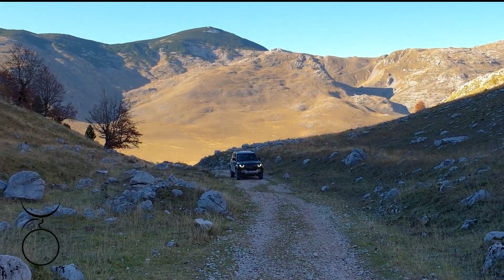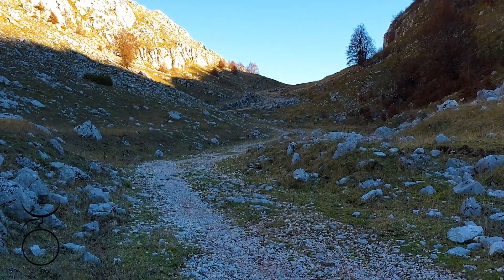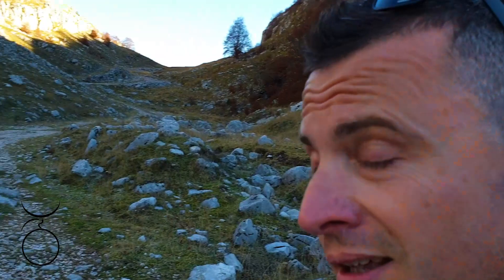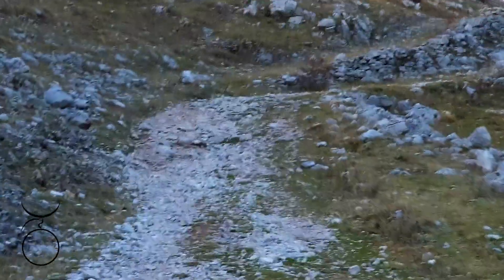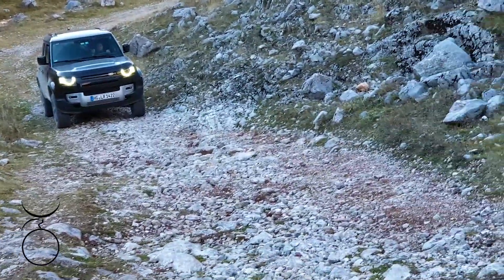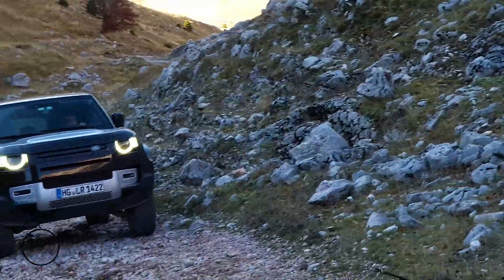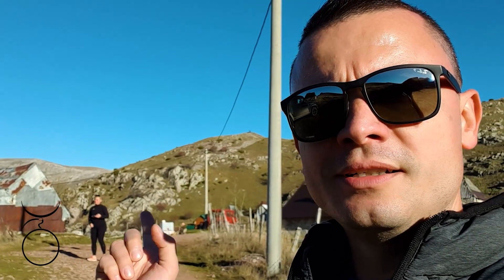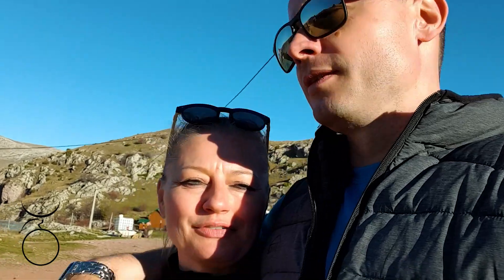From Lukomir to Umoljani - Exploring beautiful Bosnia-Herzegovina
Exploring beautiful Bosnia-Herzegovina with the new Land Rover Defender 110 - hardcore off-road trip from the old village Lukomir, the highest one in the country, to mystical village Umoljani, where the dragon still exist in a rock and whose tale created beautiful natural landscapes.

My mobile companion
Land Rover Defender 110 D240 SE in Santorini Black
Top speed in km/h: 188
max. power in kW/hp: 177 (240)
Fuel consumption (combined) in l/100 km: 8.9
Acceleration 0-100 km/h in s: 9.1

Explore the Most Fascinating Scenery of
BOSNIA&HERZEGOVINA and BALKAN Countries
Guided Tours Sarajevo / Bosnia&Herzegovina /
Croatia/Slovenia/Serbia/Albania/Montenegro/Macedonia
Book Your Own
Holiday Adventure
Superb Adventures Tours